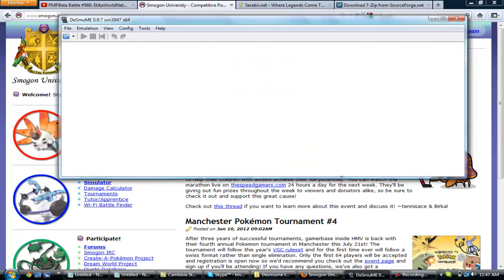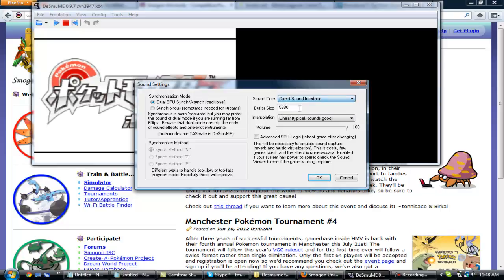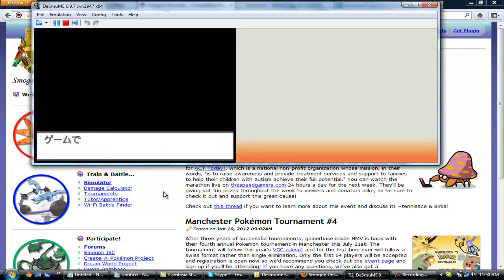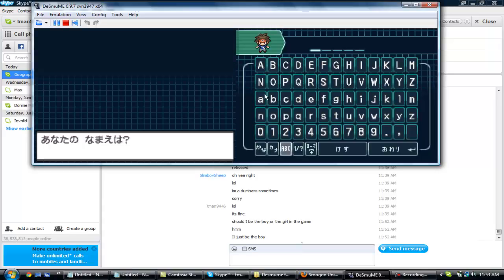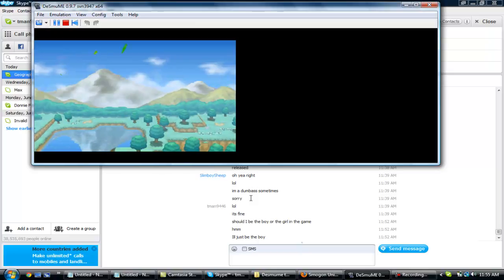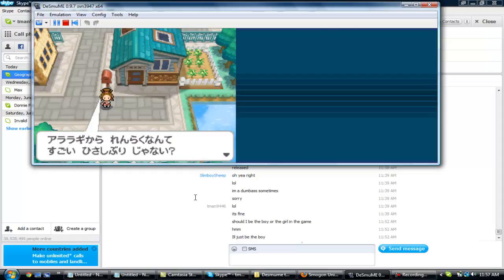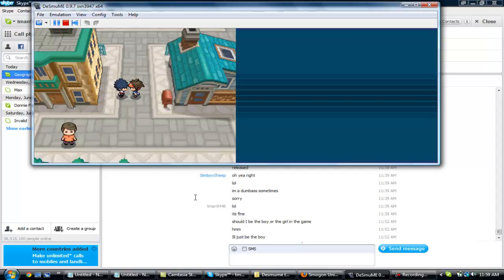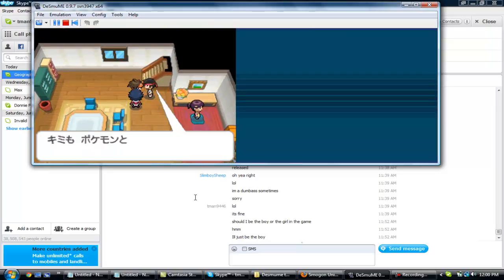White 2 Preview (sorta)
so this was me playing white 2 for the 1st time. The game is so raw. Also lately I've been uploading everyday so I'll try my best to continue that